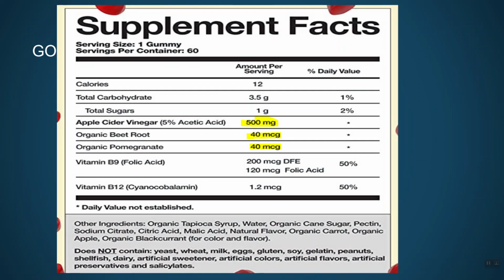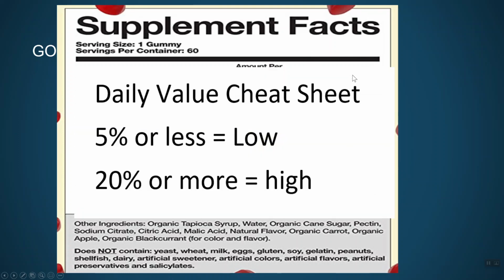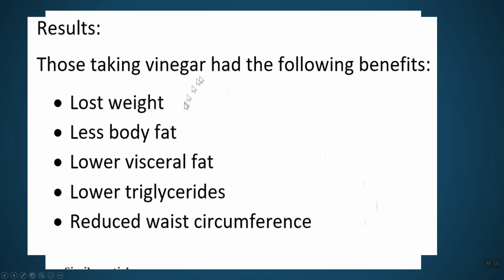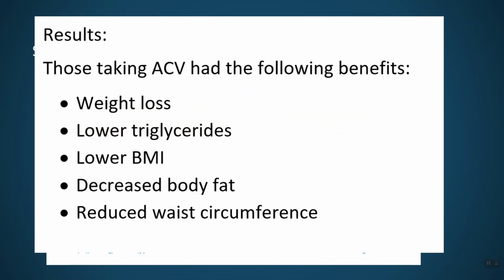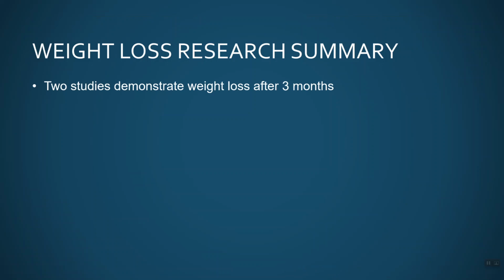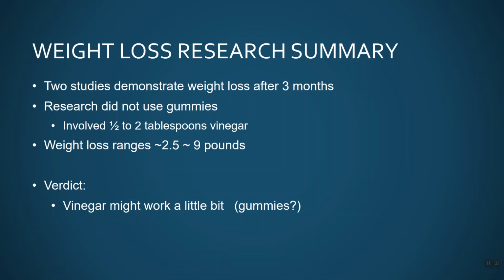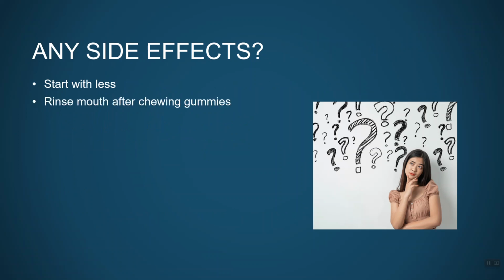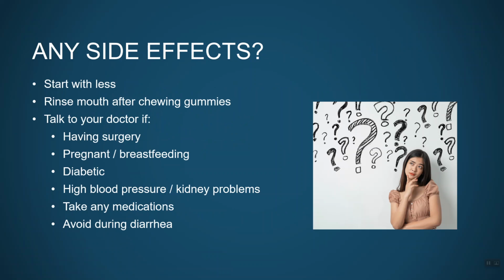Goli Gummies & Weight Loss: Fact or Fiction?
Can Goli gummies help you lose weight? In this video, you'll learn about the research on apple cider vinegar and weight loss and the side effects of vinegar too.

Stuff I like:
Aged garlic extract
Best Blender on Earth
Best Juicer on Earth

Things used to make this video:
1 Lot’s of work
2 This editing software
3 This Microphone

All my books